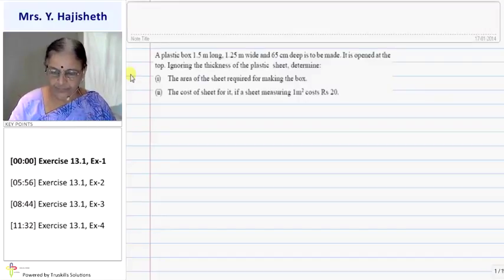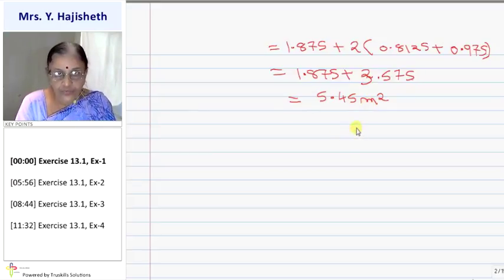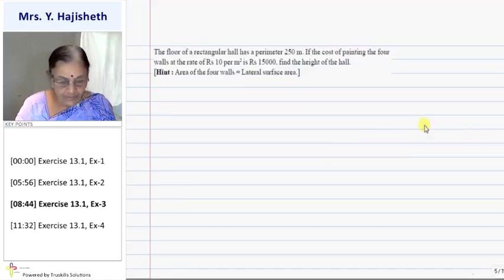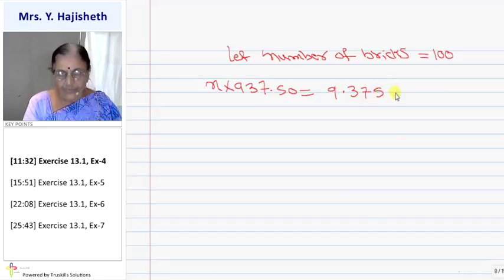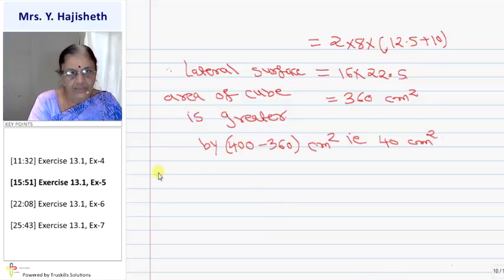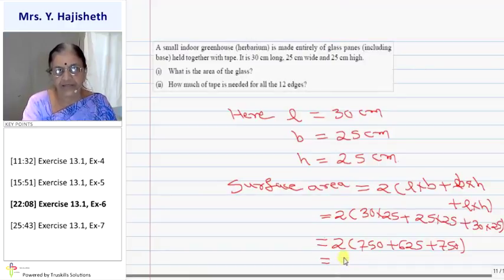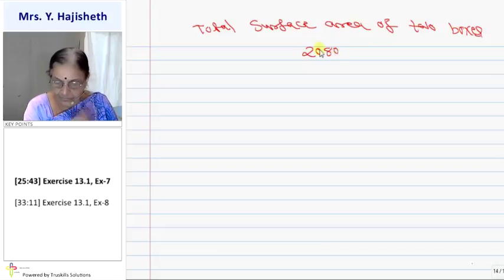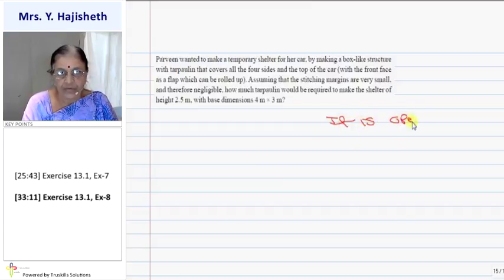Ch13 Topic2 Part1